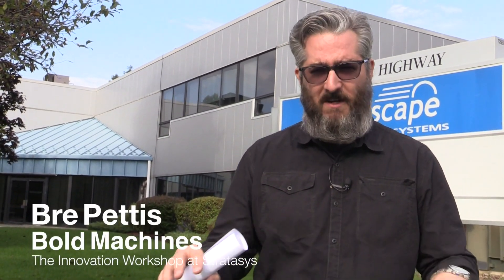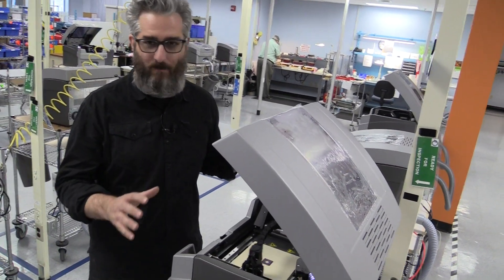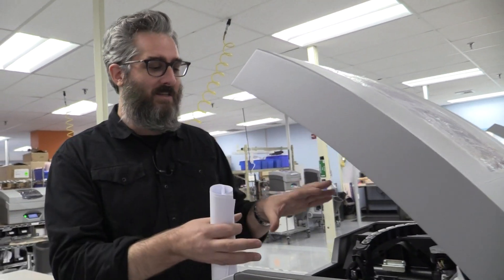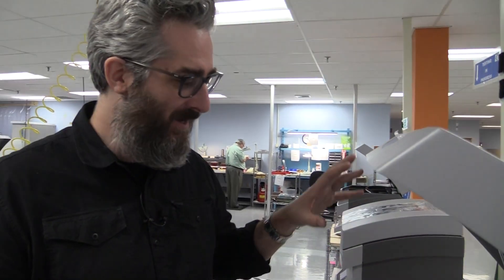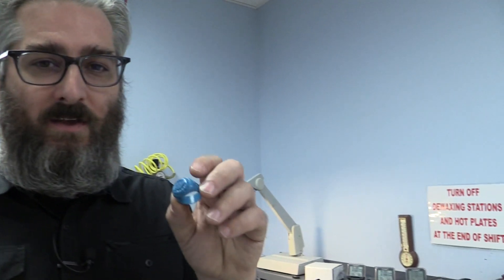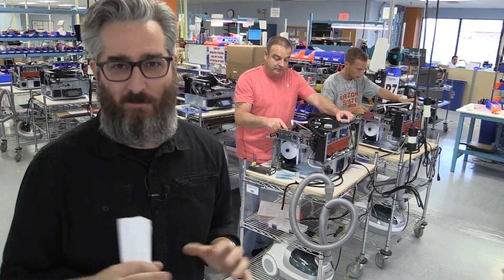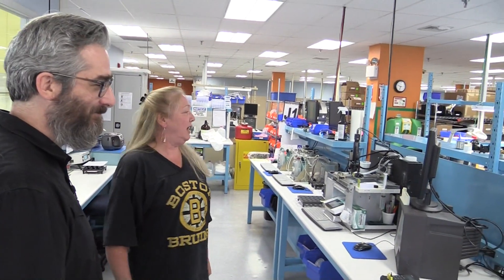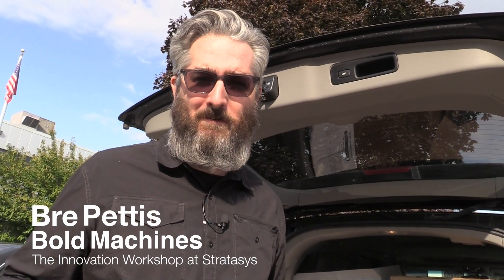Bre Pettis Bold Machines - Solidscape Field Trip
Bre Pettis:
“Totally psyched about the Solidscape MAX2 High Precision 3D Printer. Wax models are the gateway to metal models.”

This is the most hotly anticipated 3D printer at Bold Machines. We've been drooling over it on the Solidscape website and now we came to get our very own MAX2.